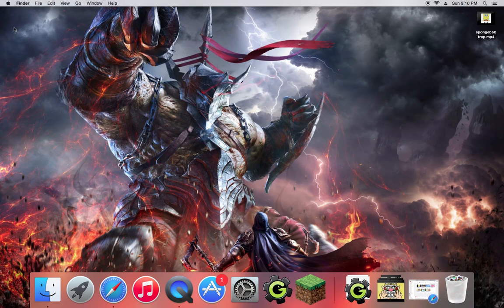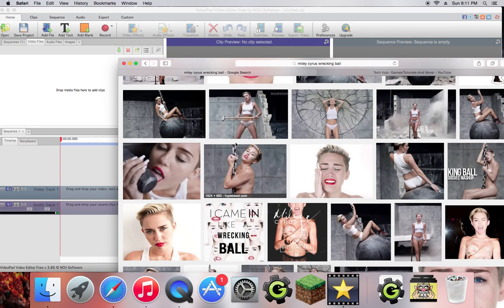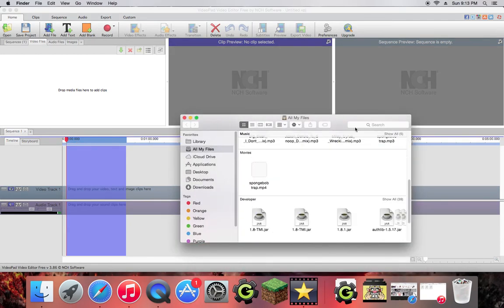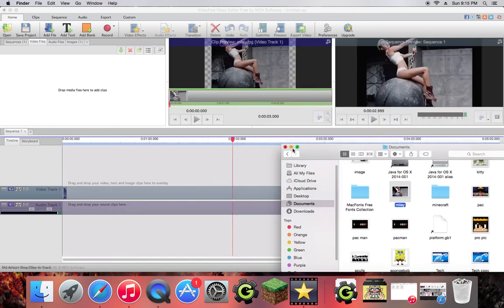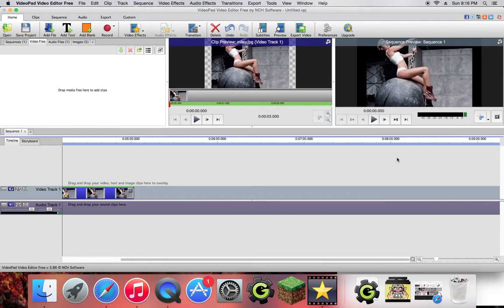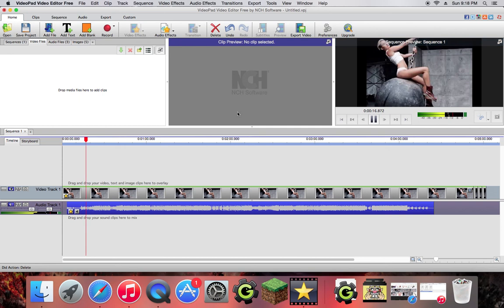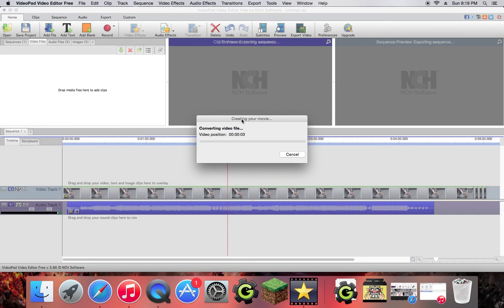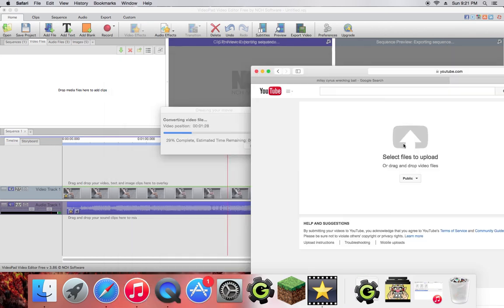How To Splice Audio With Video And Make A Music Video